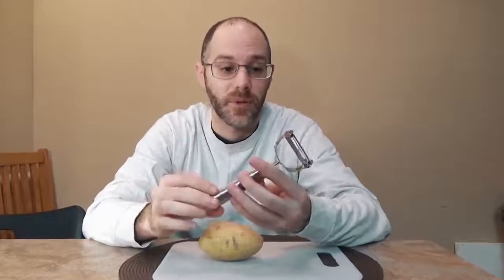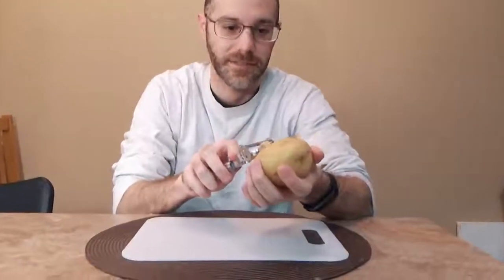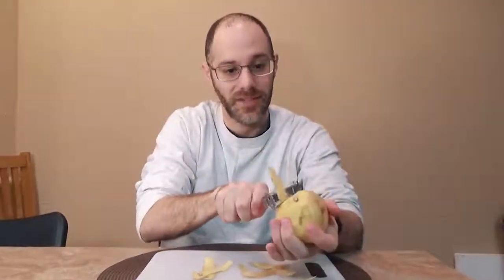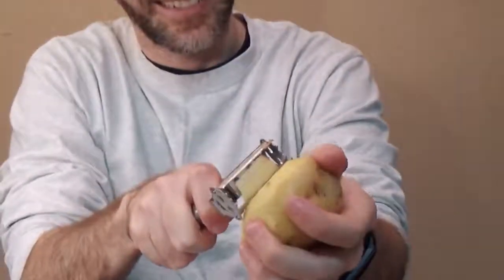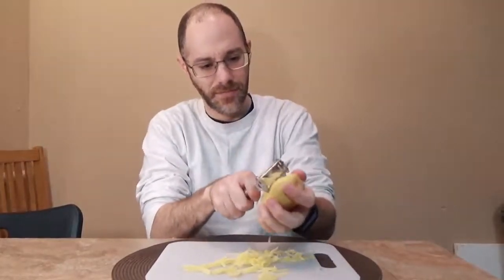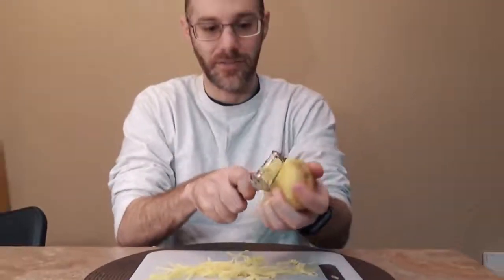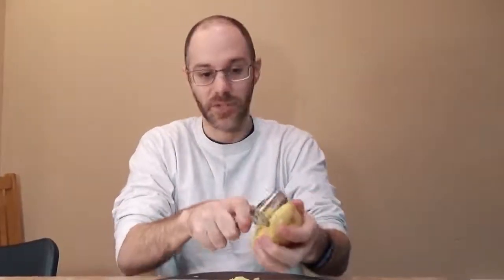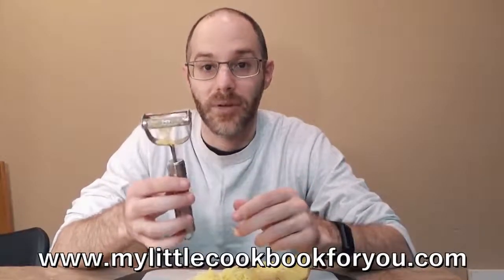2 Sided Peeler First Look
We try out a peeler that has two sides. One side peels normally while the other side gives you julienne cuts of veggies. It's much faster than using a knife.